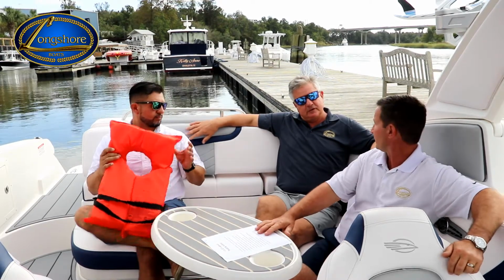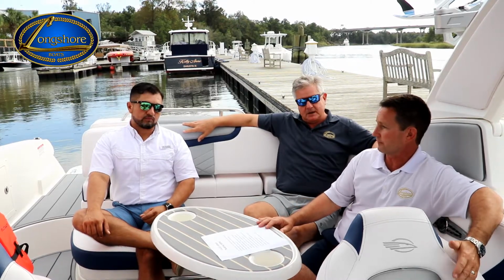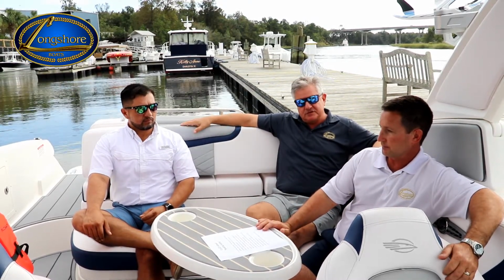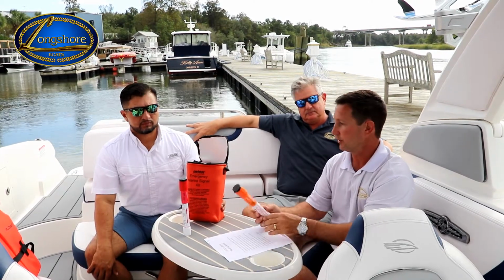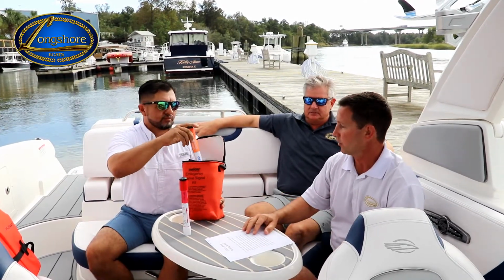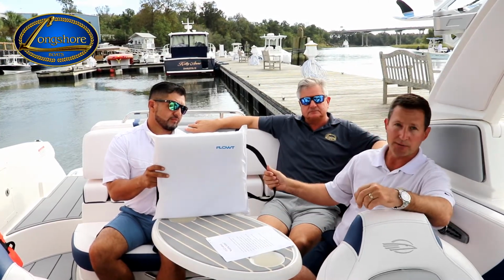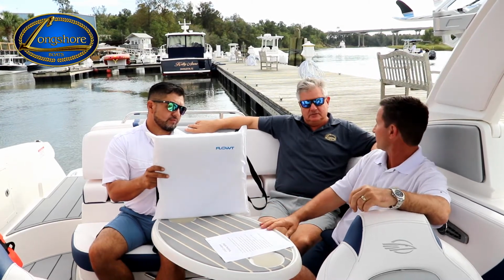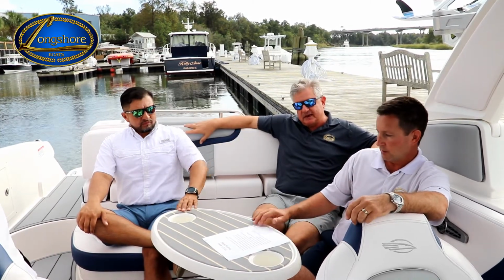Longshore's Lifeline Ep. 2: Boating Safety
Visit Longshore Boats at 2650 Clements Ferry Rd. Charleston, SC 29492.